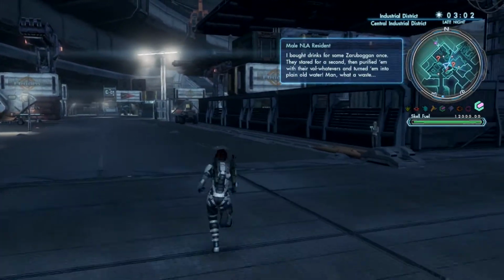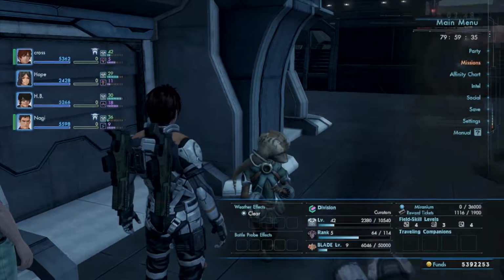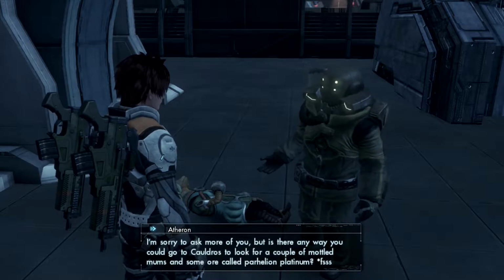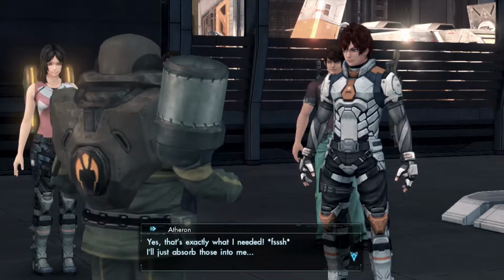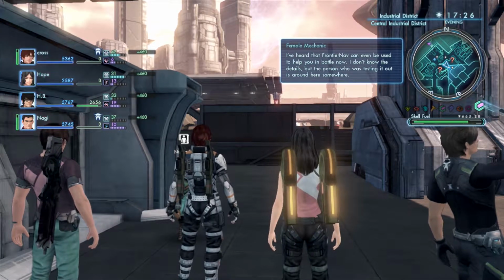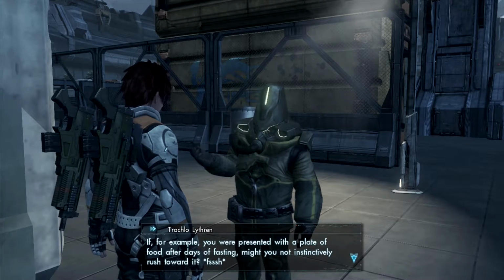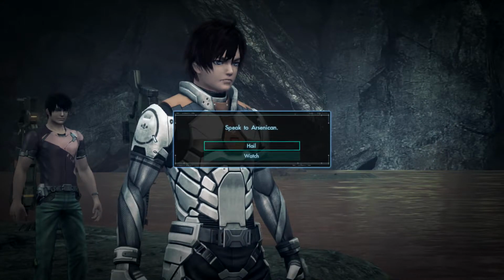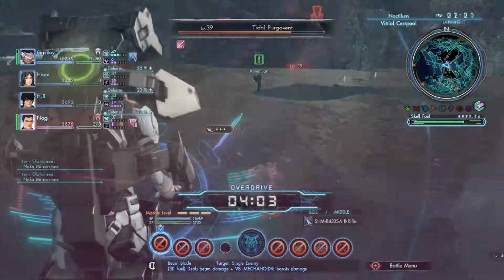LP Xenoblade Chronicles X #68 The Great Purge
Today on Xeno X we scavage the land to purge any space of voltant